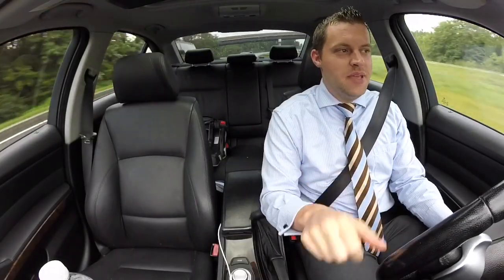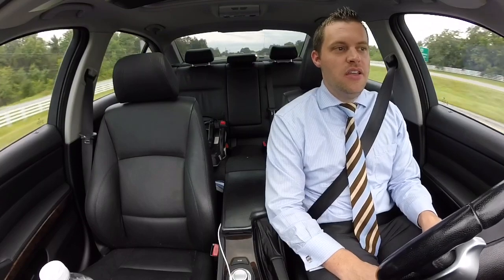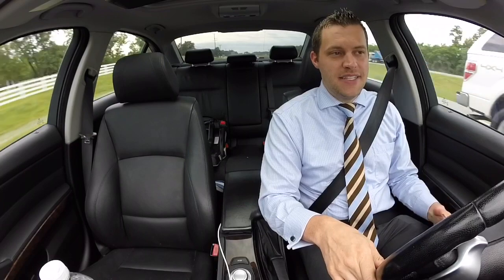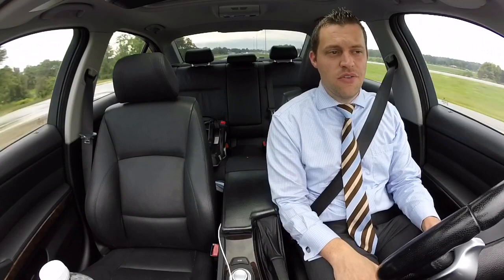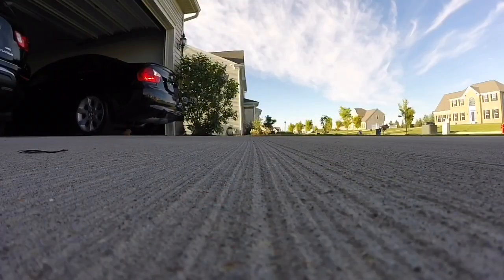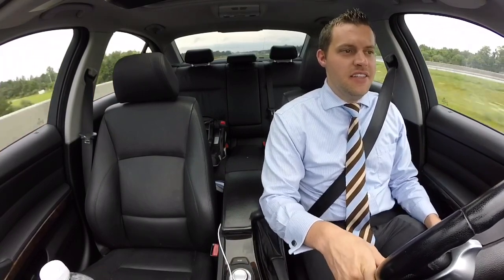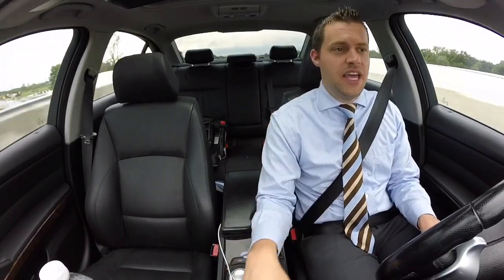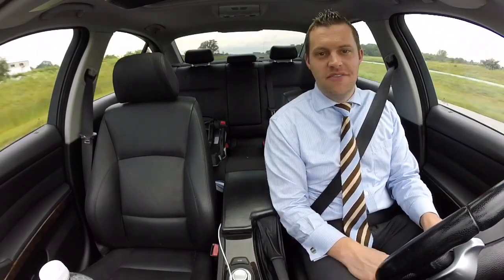Time For New Wheels On My BMW 335i???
Is it time for new wheels on my BMW e90 335i??? You'll see!